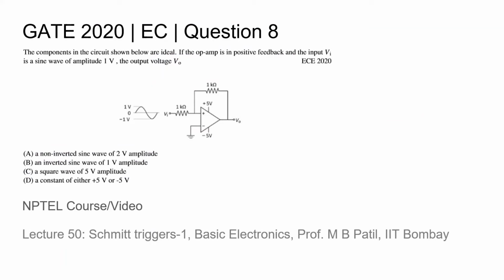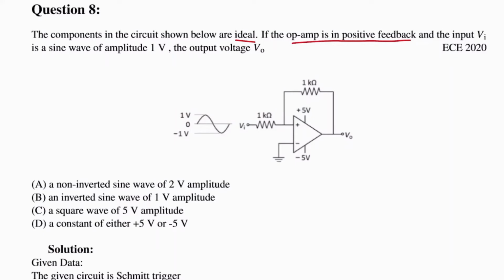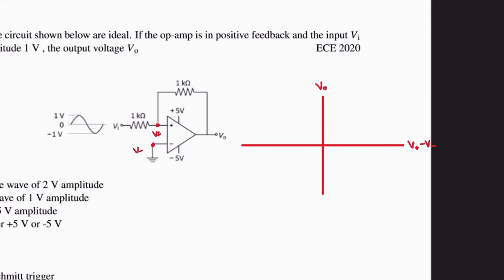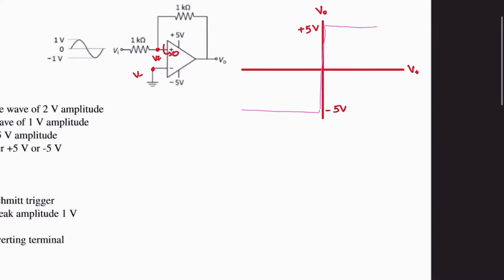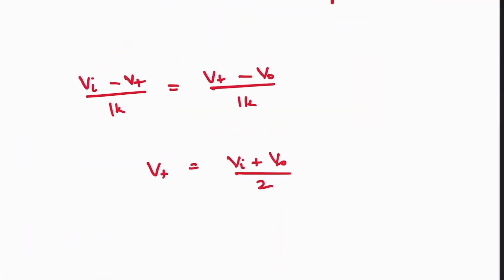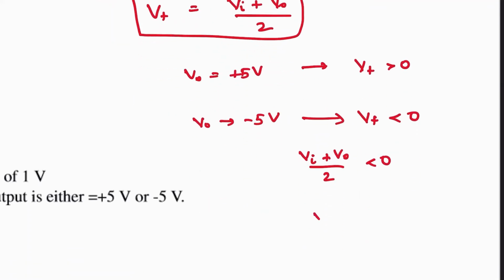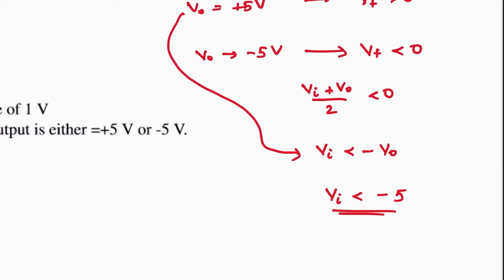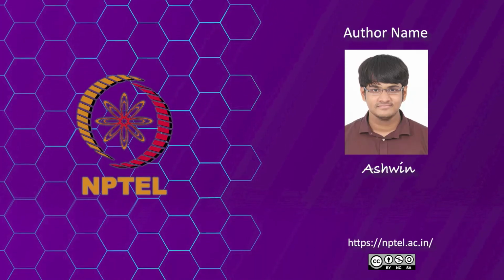Q8 EC 2020